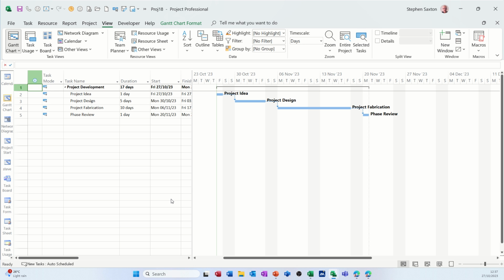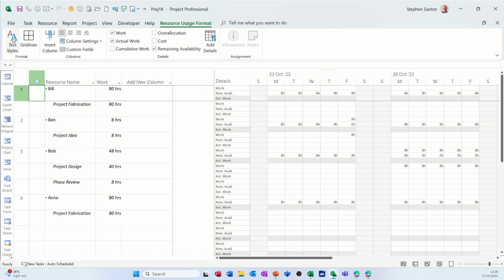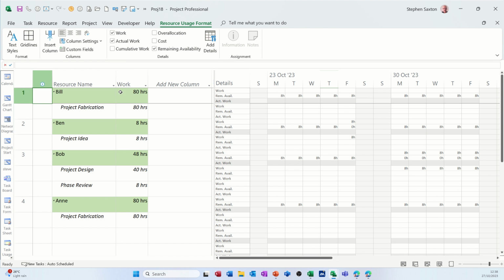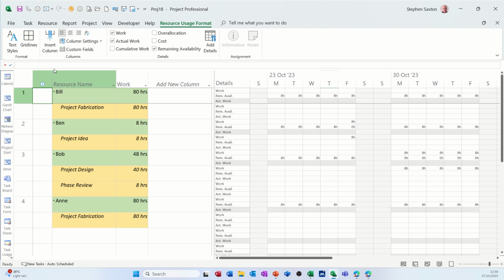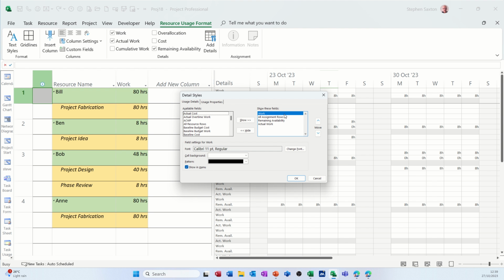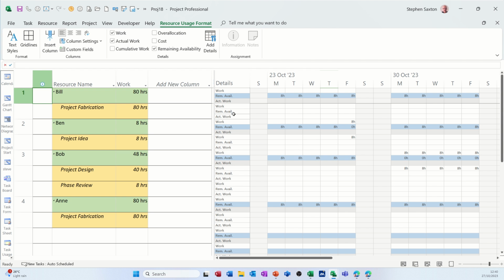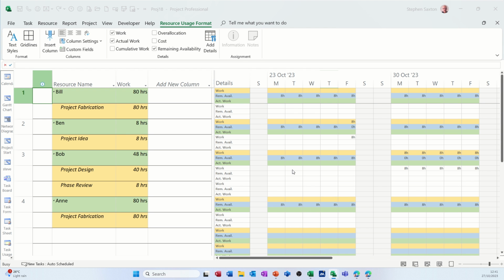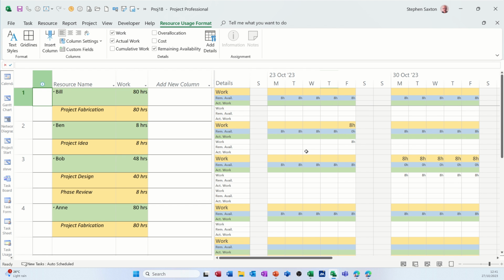Format Resource usage or Task usage views in Microsoft Project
The Resource usage or Task usage views in Microsoft Project are useful for displaying the work and cost information for each resource or task in your project. You can format these views to customize their appearance and show the data that is most relevant to your needs. Here are some steps to format these views:

- To change the timescale of the view, right-click on the timescale area and select Timescale. You can choose the units, labels, and intervals of the timescale, as well as the alignment and font options.
- To change the font, color, or pattern of the bars or text in the view, right-click on a bar or text and select Bar Styles. You can modify the existing styles or create new ones, and apply filters or grouping to the bars.
- To change the table that is displayed next to the view, right-click on a column header and select Table. You can choose from a list of predefined tables or create your own custom table with the fields that you want to show.
- To change the outline level of the view, use the buttons on the Format tab of the ribbon. You can show or hide summary tasks, subtasks, or assignments, and expand or collapse all levels of the outline.
- To change the layout of the view, use the options on the Layout dialog box, which you can access from the Format tab of the ribbon. You can adjust the spacing, height, and shape of the bars, as well as the link lines between them. Format Resource usage or Task usage views in Microsoft Project. Microsoft Project tutorial.